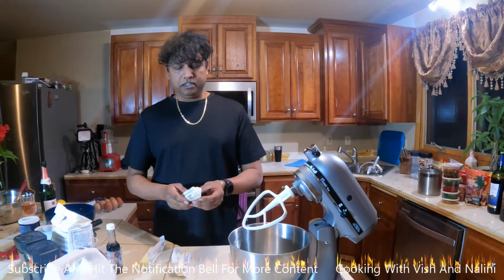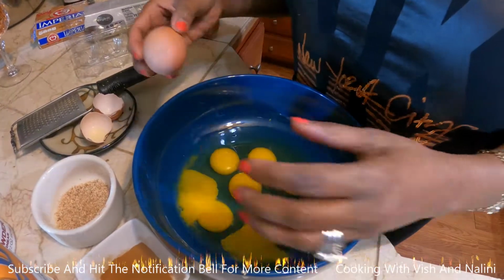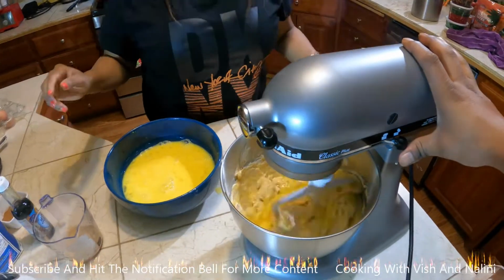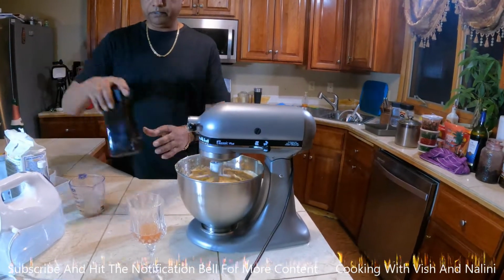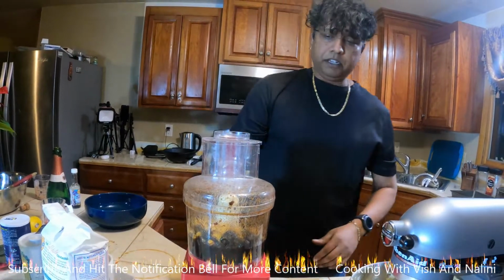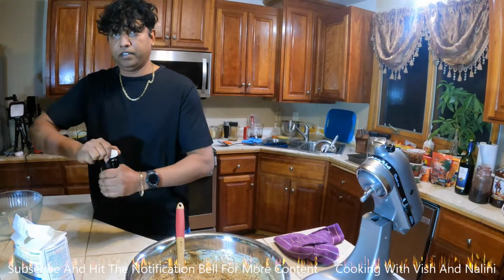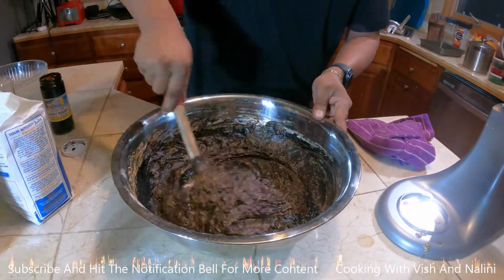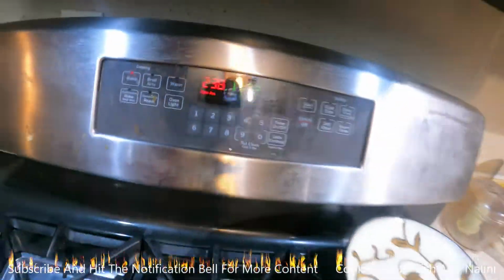How To Make Guyanese Black Christmas Rum Fruit Wedding Cake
How To Make Guyanese Black Christmas Rum Fruit Wedding Cake Here are the names of some of the delicious foods in India that include fish and meat and different types of curry:

Fish curries:

Bengali fish curry (also known as maacher jhol)
Goan fish curry (also known as xitt coddi)
Kerala fish curry (also known as meen curry)
Andhra fish curry (also known as chepala pulusu)
Parsi-style fish curry (also known as patra ni machhi)
Meat curries:

Butter chicken (chicken cooked in a creamy tomato-based sauce)
Chicken tikka masala (grilled chicken cooked in a spiced tomato-based sauce)
Lamb vindaloo (spicy lamb curry from Goa)
Rogan josh (slow-cooked lamb curry from Kashmir)
Chicken korma (chicken cooked in a rich, creamy sauce)
Vegetarian curries:

Chana masala (spiced chickpea curry)
Aloo gobi (spiced potato and cauliflower curry)
Saag paneer (spinach and cheese curry)
Baingan bharta (spiced mashed eggplant curry)
Dal makhani (slow-cooked lentil curry)
Biryani:

Chicken biryani (spiced rice dish with chicken)
Lamb biryani (spiced rice dish with lamb)
Vegetable biryani (spiced rice dish with mixed vegetables)
Tandoori dishes:

Tandoori chicken (marinated and grilled chicken)
Tandoori fish (marinated and grilled fish)
Tandoori lamb chops (marinated and grilled lamb chops)
These are just a few examples of the delicious foods you can find in India. There are many more regional and local specialties to explore!